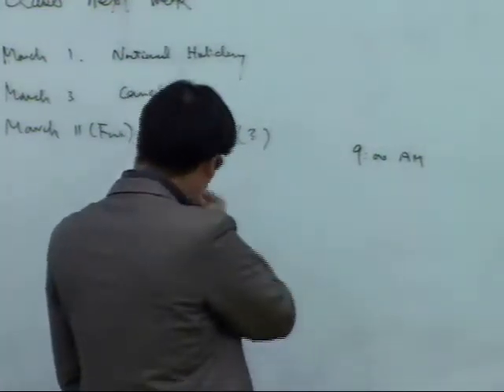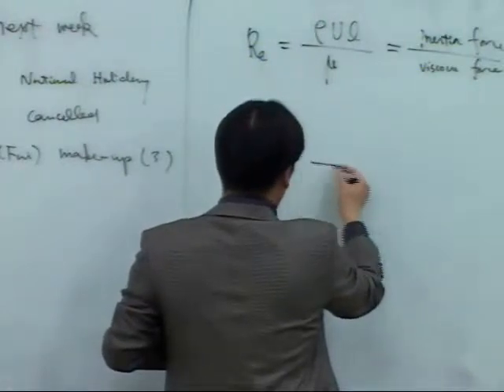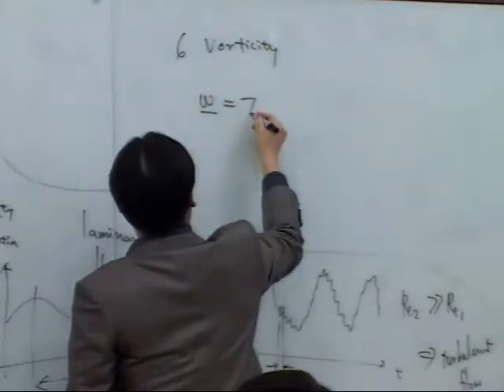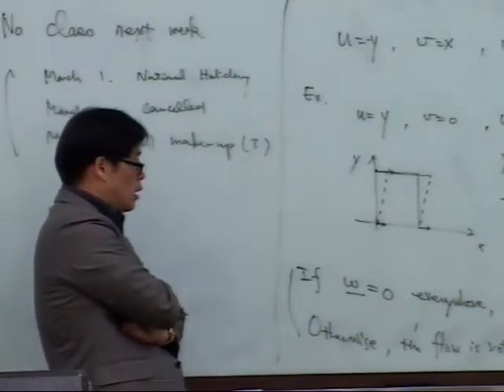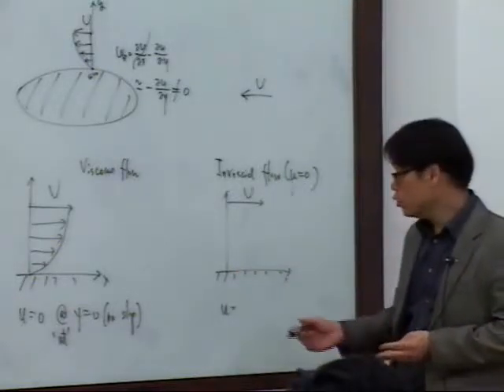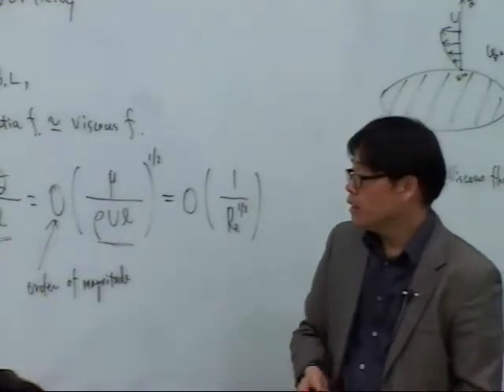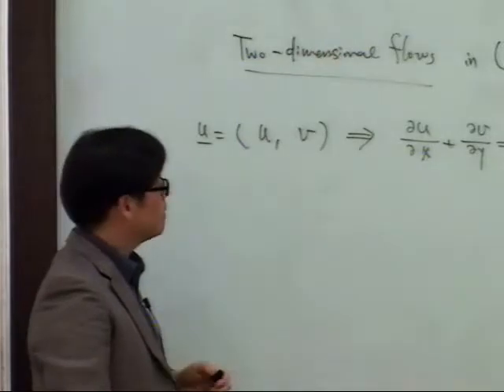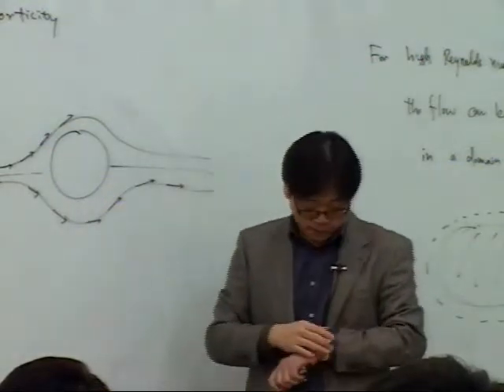OSE523_2011_Lecture06